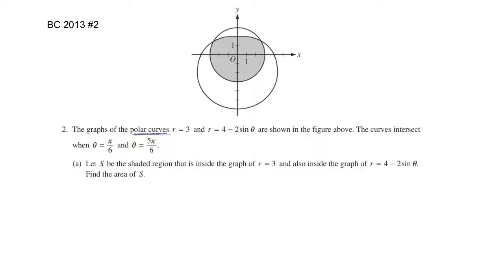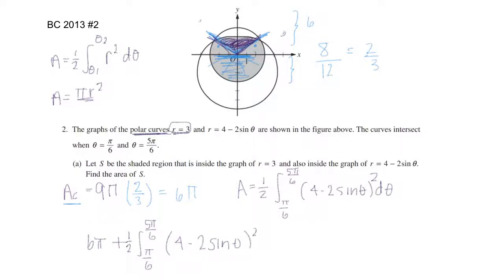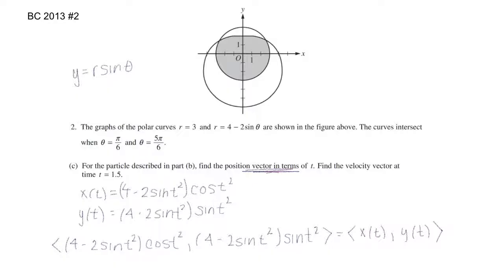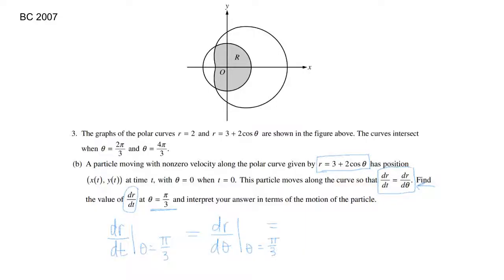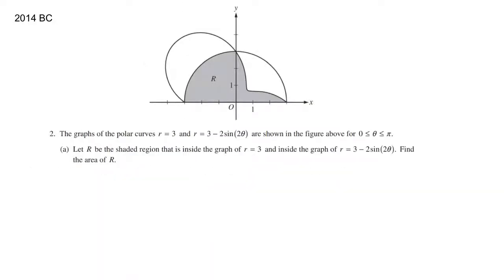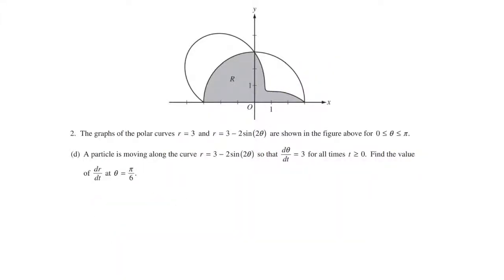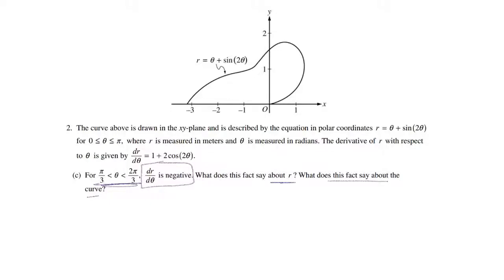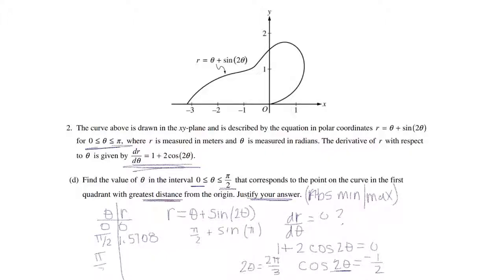Polar & Parametric FRQ BC Cal